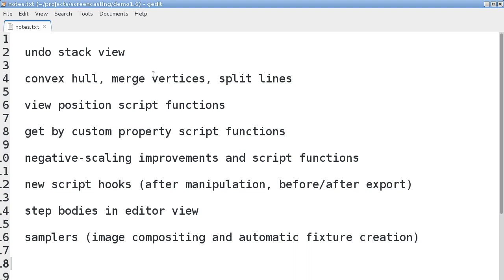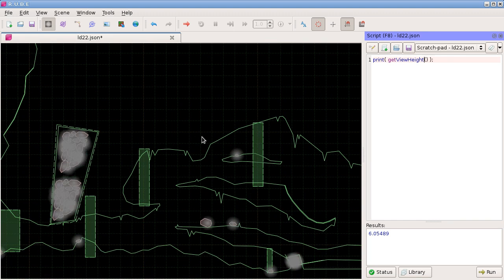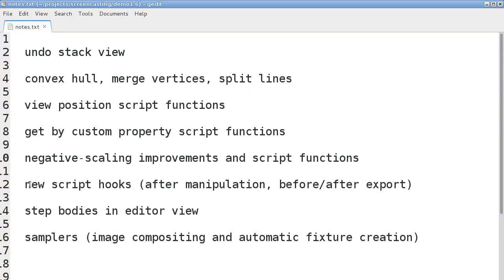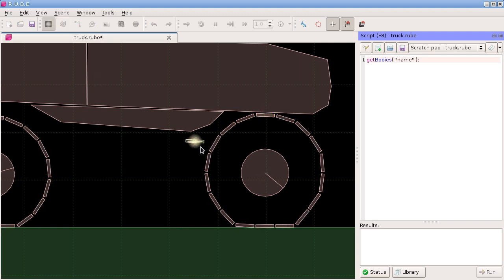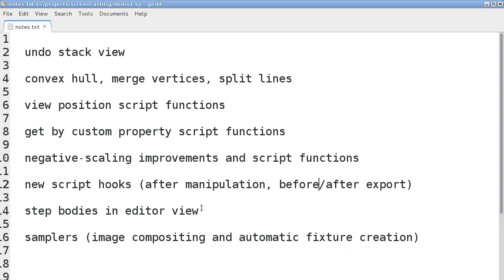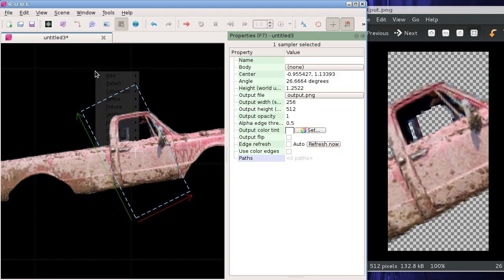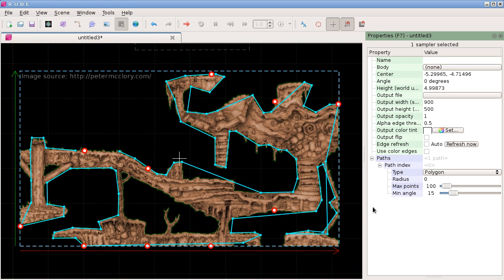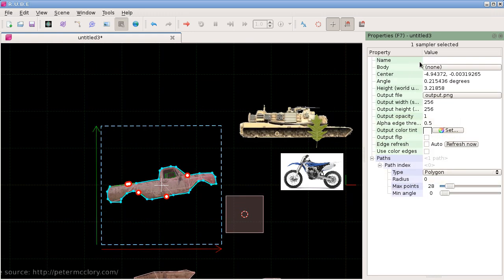RUBE editor v1.6 updates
This video explains some of the changes in version 1.6 of the R.U.B.E Box2D editor.